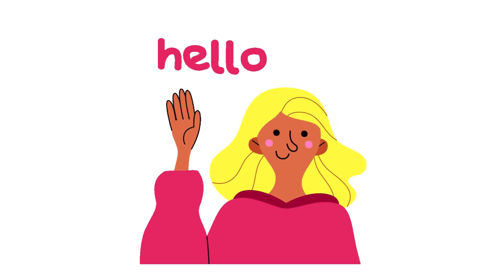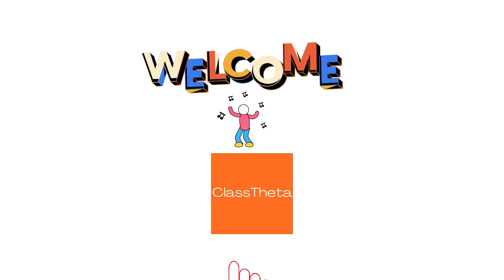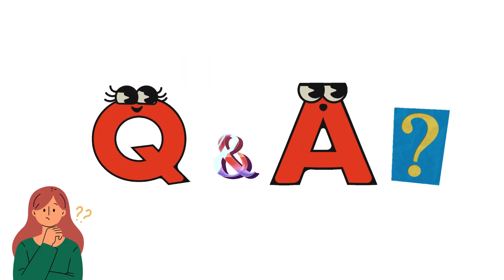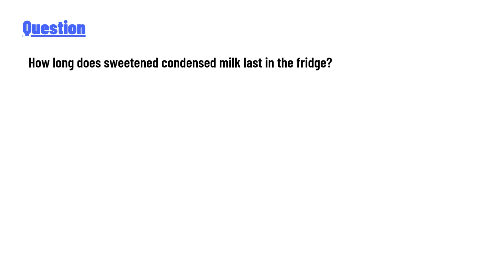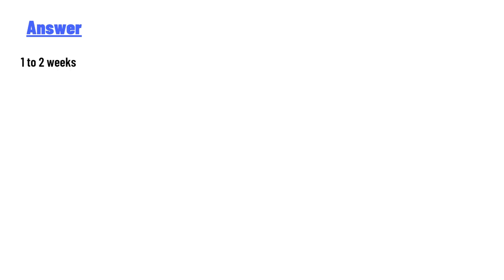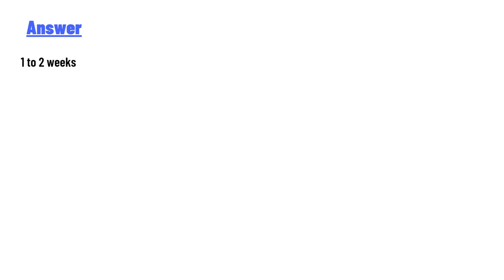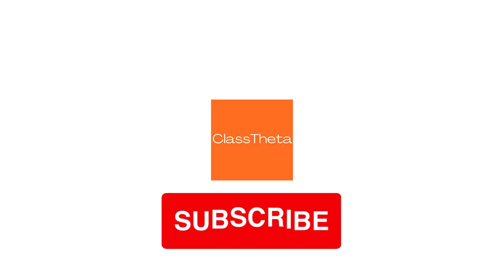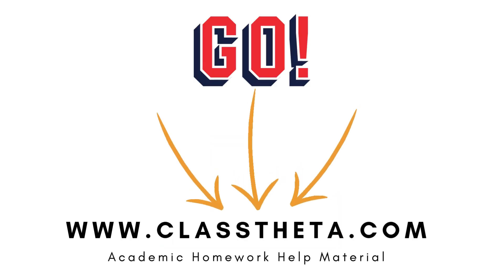How long does sweetened condensed milk last in the fridge?